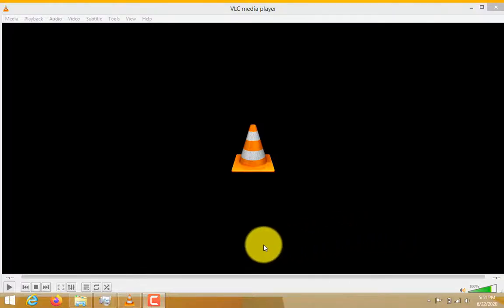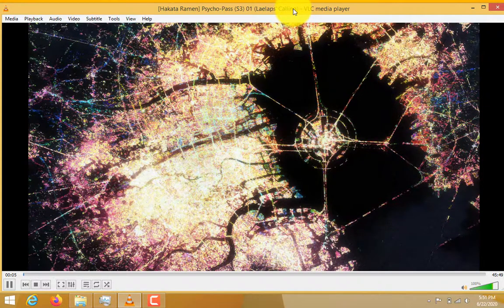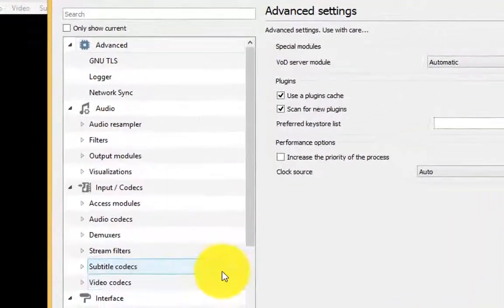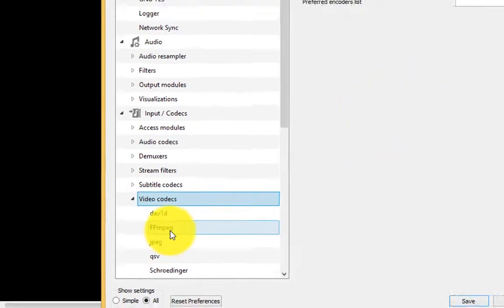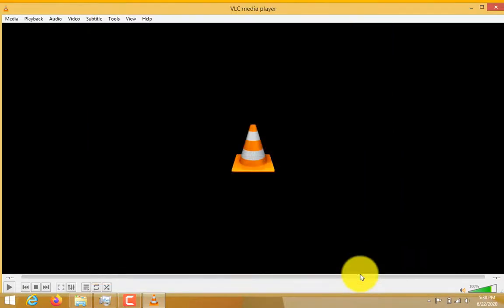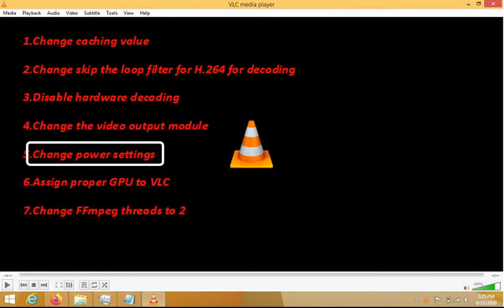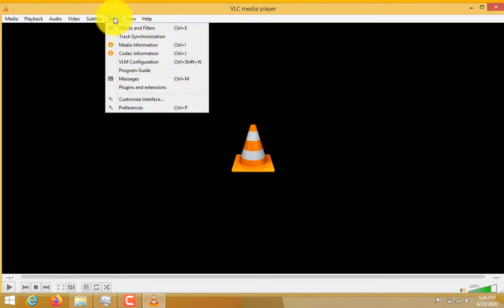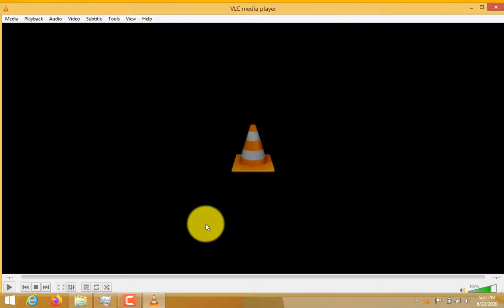How to fix VLC lag, black screen no software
In this tutorial i will be showing you how to configure VLC to fix some common issues like lag,black screen and many more.Watch until end of video to find a solution for your problem.